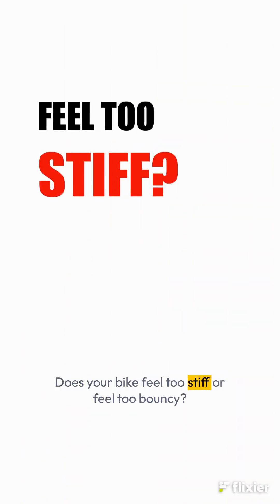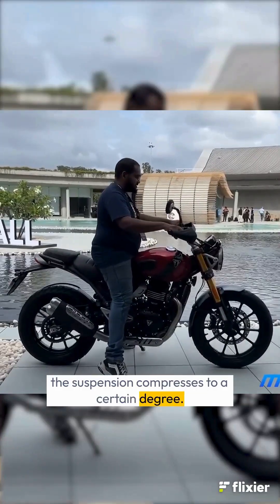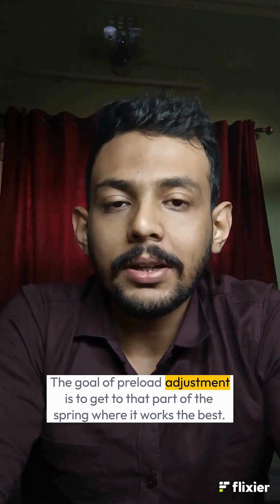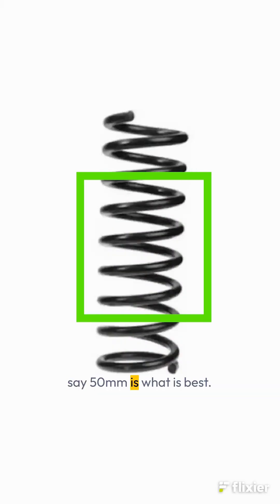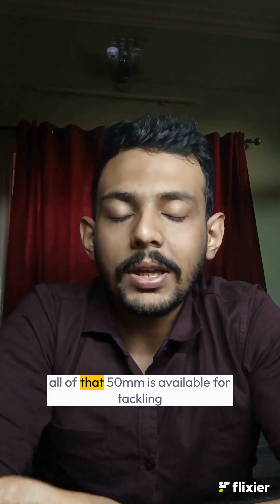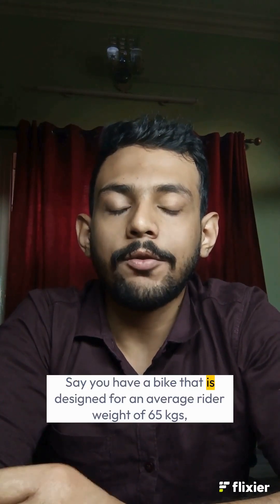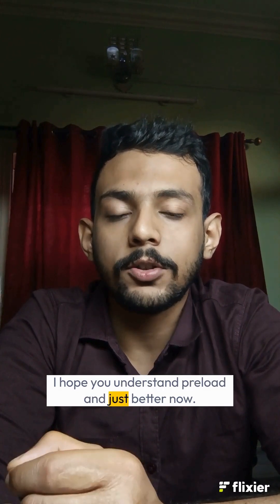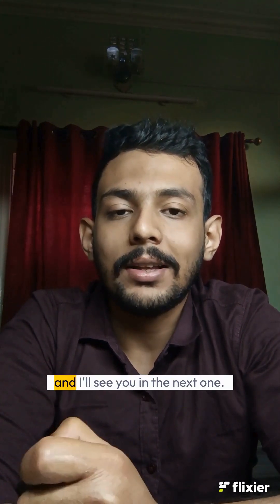Preload Explained: Fine-Tune Your Ride!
While a lot of enthusiasts are often very interested in engines and their nuances, we often forget how crucial a role suspensions play and how they can change the ride experience with minor or major adjustments. This video explains one of the fundamental concept of suspensions that makes the ride more appropriate for the rider's weight. I hope you like it!